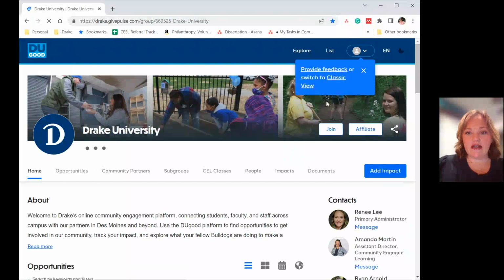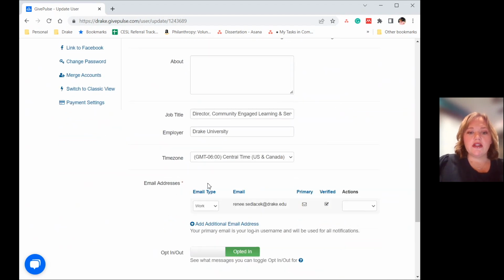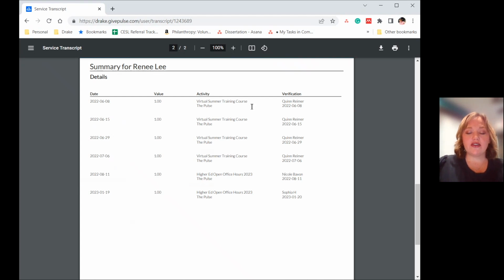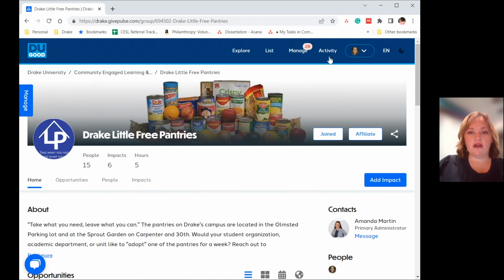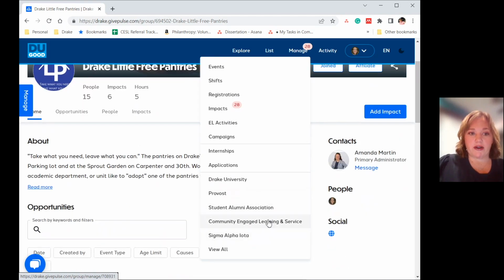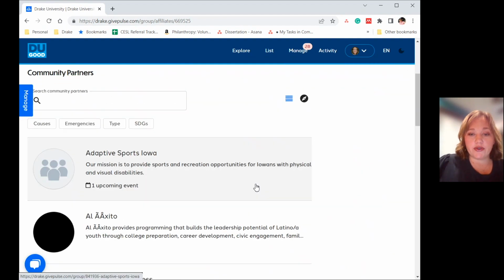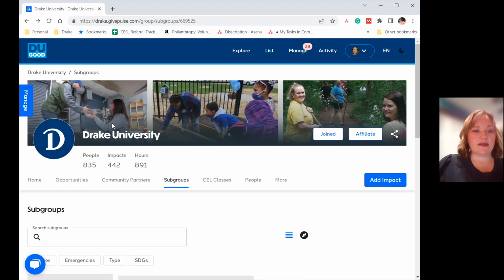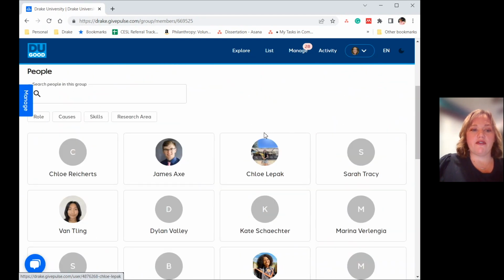DuGood How To: DuGood Basics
Welcome to DuGood school where Community Engaged Learning Director Renee Sedlacek Lee explains the basics of DuGood and using the platform to find service opportunities and to track volunteer hours!